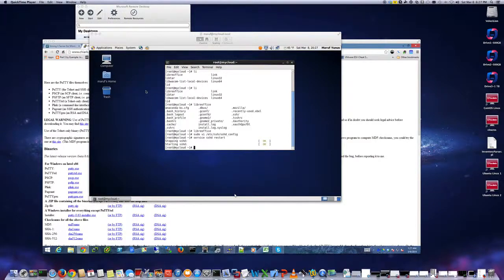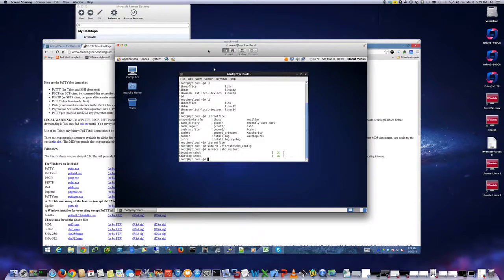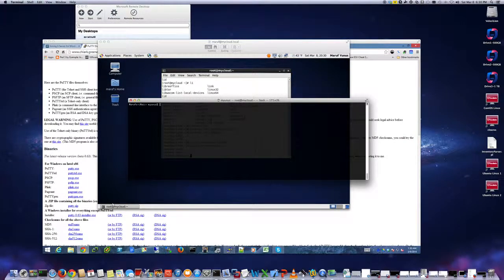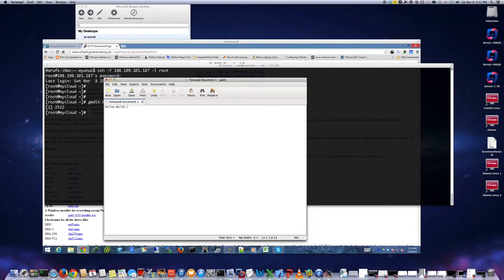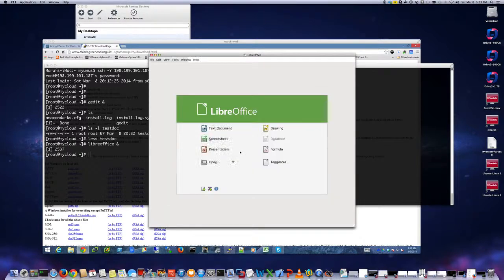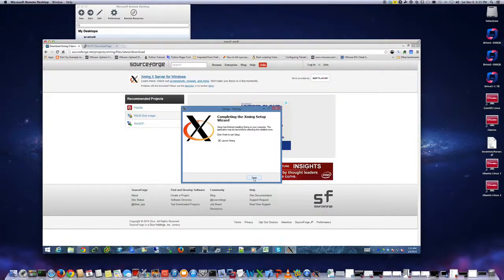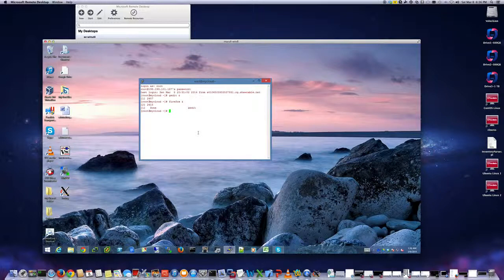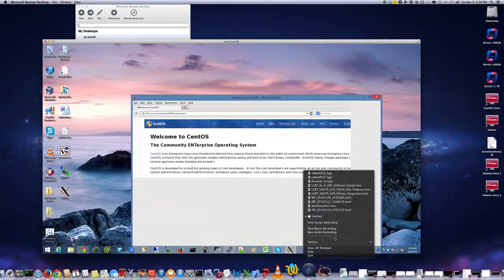Access Native CentOS Linux apps on Digital Ocean Cloud VM through X11 forwarding